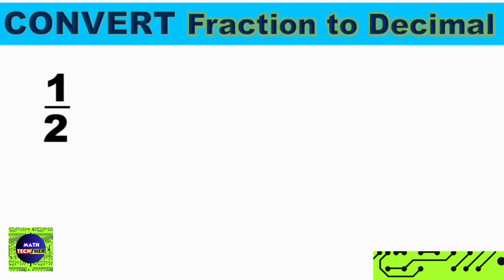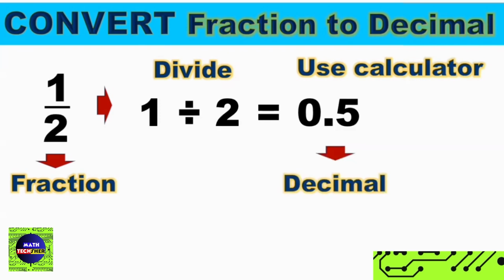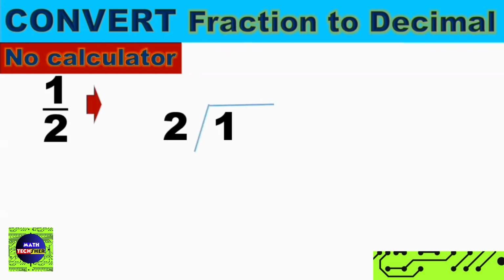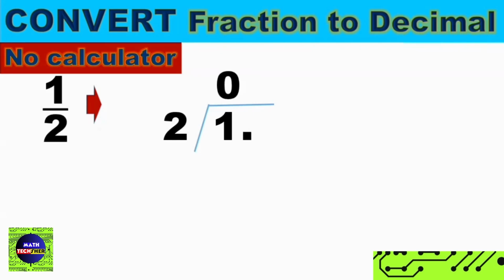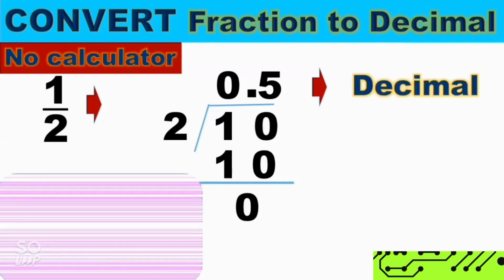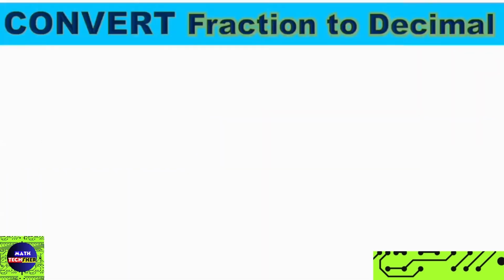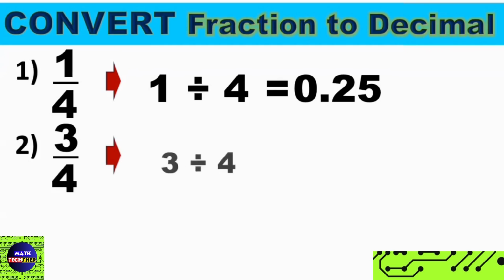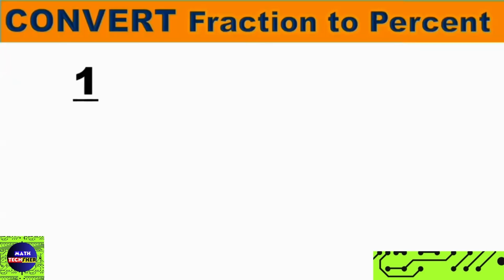How to Convert Fraction to Decimal | Simple Math Tutorial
Learn how to convert fractions to decimals in this easy-to-understand tutorial! Whether you're working with proper, improper, or mixed fractions, this guide walks you through step-by-step using examples. Great for students, teachers, or anyone wanting to strengthen their math skills and confidence.